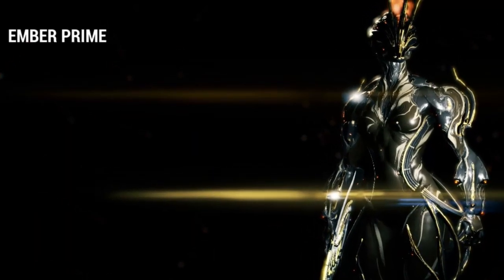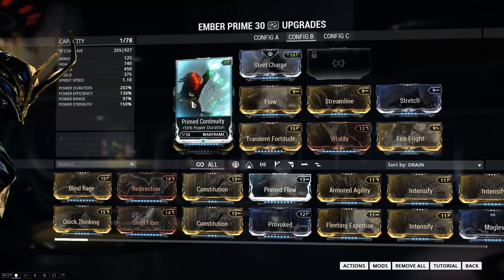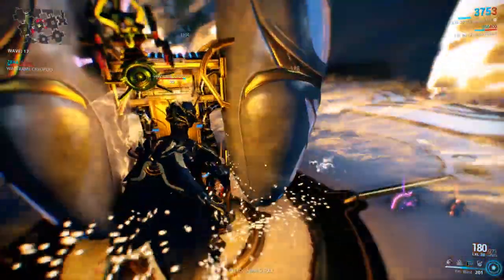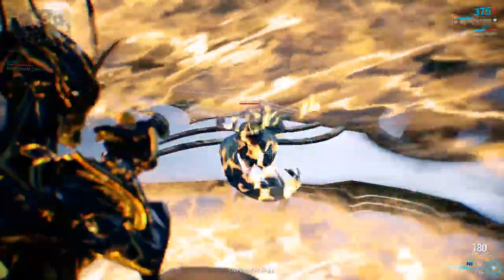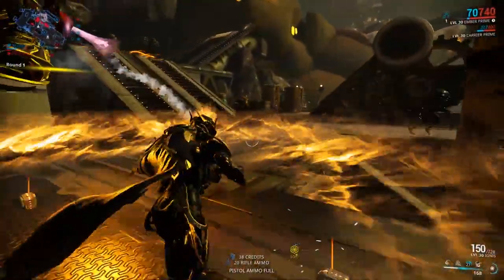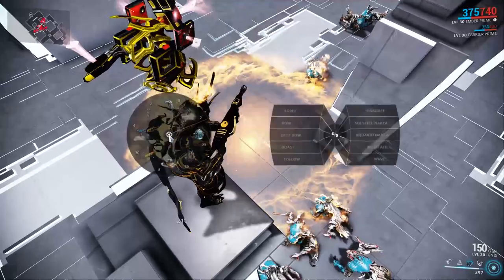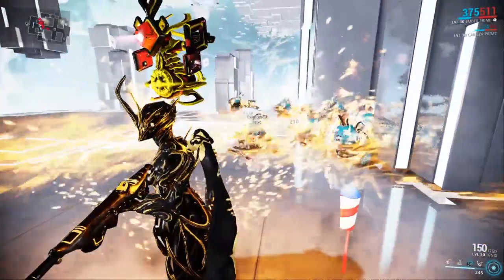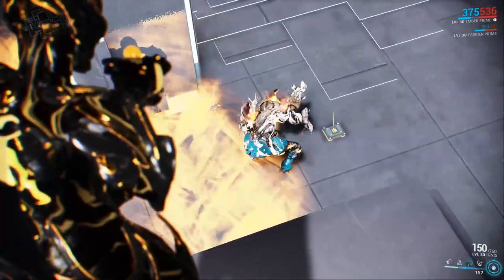FIRE FRIGHT - Fire Blast Augment [Warframe]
Great for defending against all the infestations! None will come near me with my ring of fire fright! Fire fright is an augment for the Ember (Prime) which makes your enemies panic. There is a build too :D Enjoy

Update 19